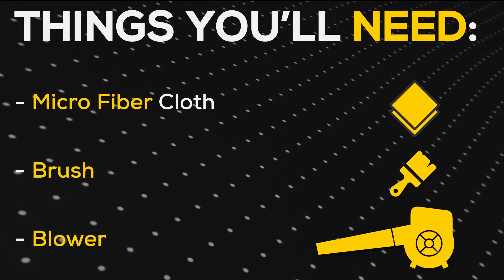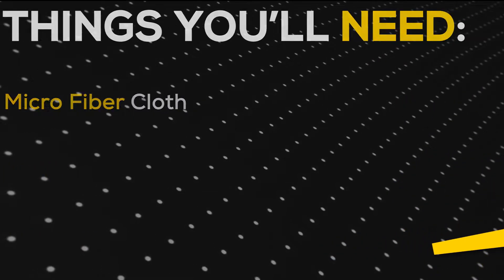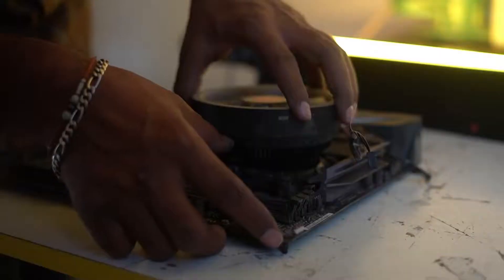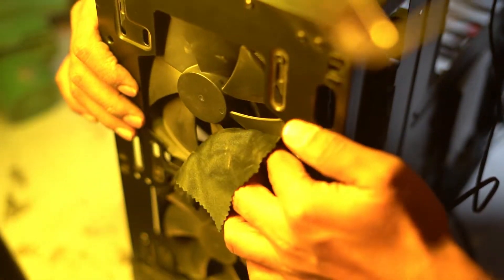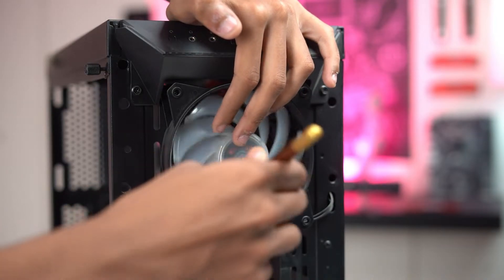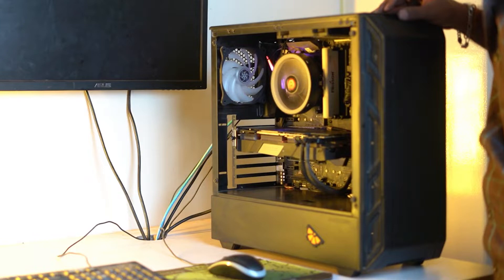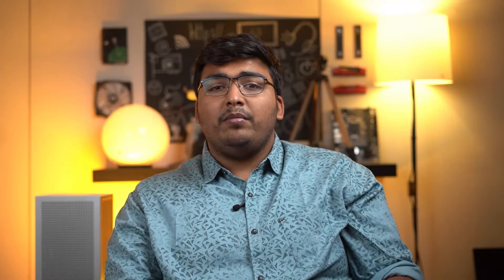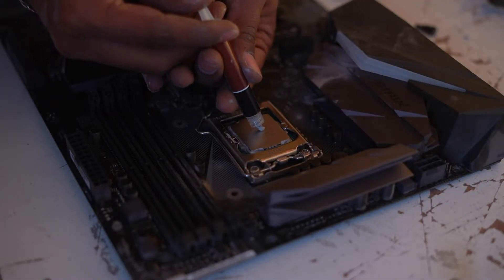How to CLEAN your PC, DIY | TheMVP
Cleaning a PC can be tough...especially if you don't know how to.
Here's a quick and effective way to get you started.
Time Stamps
0:00 Why you SHOULD clean your PC
0:14 Tools you'll need
0:18 Remove panels & components
0:23 Blow em away (the dust particles)
0:26 Pro tip
0:30 Wiping
0:43 Embrace your inner Picaso
0:46 Tests for stability
1:01 Good Paste
1:09 Not up for it?